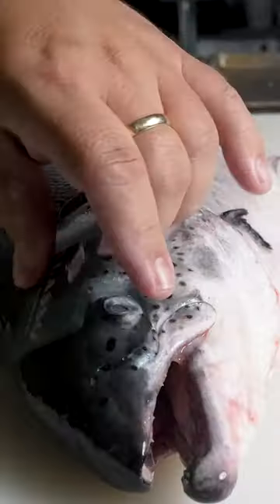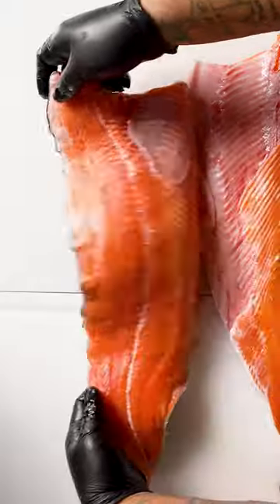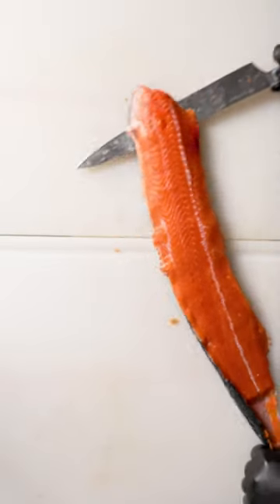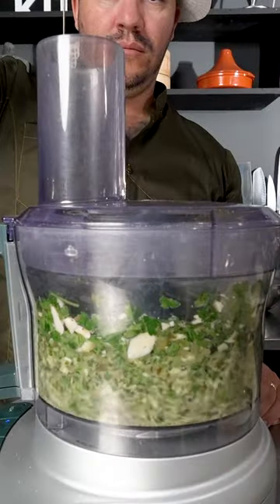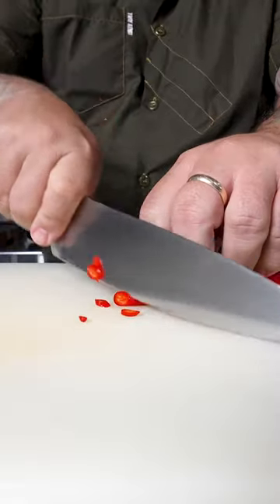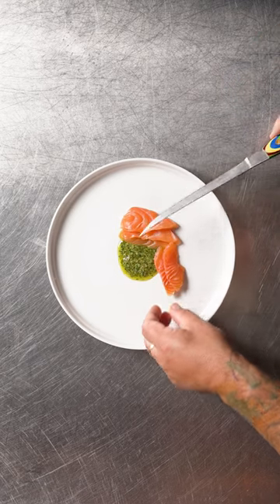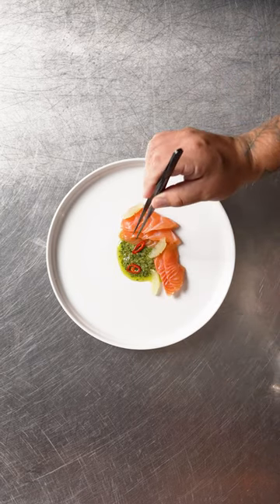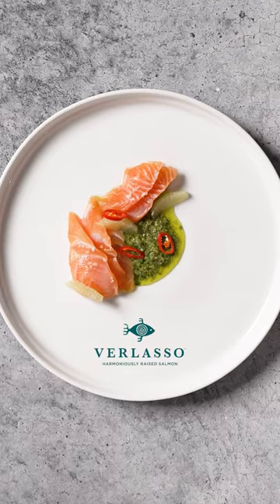Test Kitchen: Verlasso Atlantic Salmon Crudo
Chef @Mikel_Anthony showcases the unmatched freshness and texture of @Verlasso's Atlantic salmon as a crudo with Italian salsa verde, fresh chiles, citrus, spiced vinegar, and maldon salt.

Full recipe on our website!